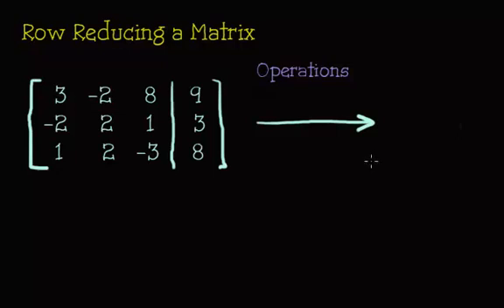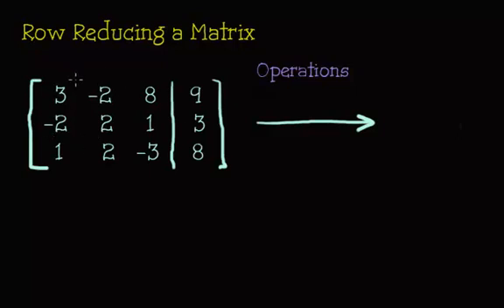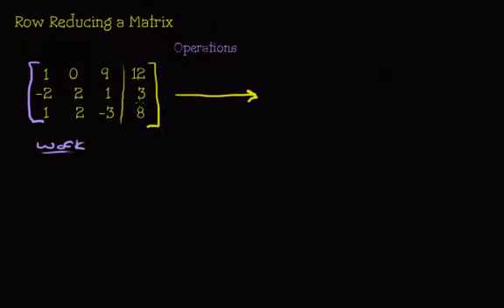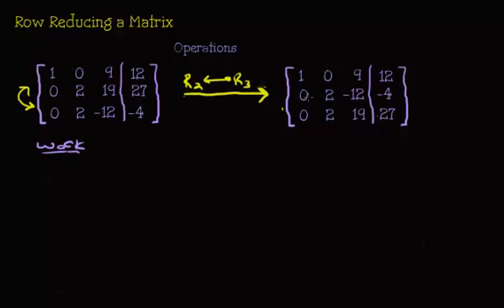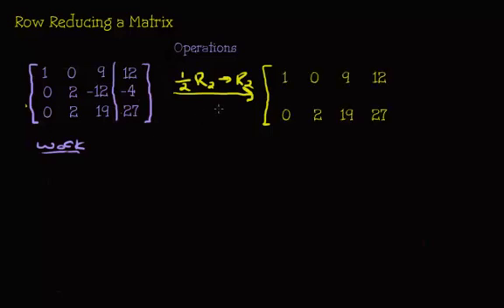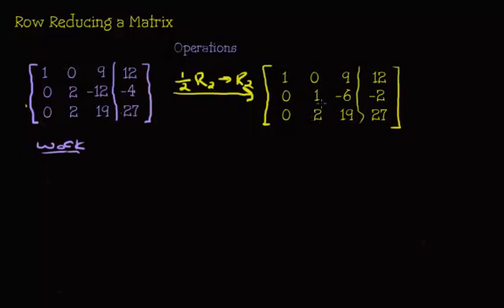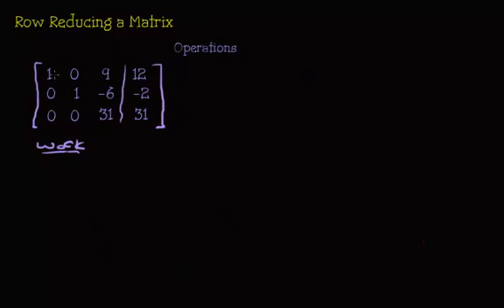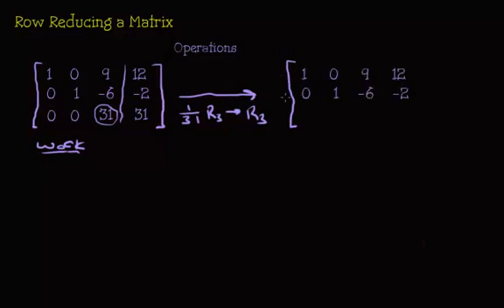System of Equations - Row Reducing 3 x 4 Matrix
In this video we row reduce a 3 by 4 matrix using Gauss Jordan Method (row reducing).